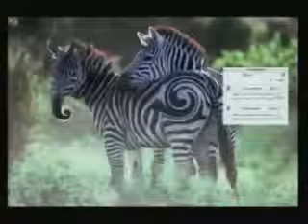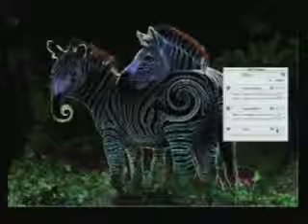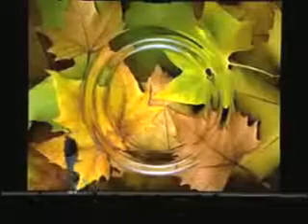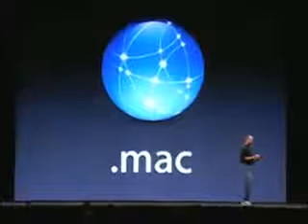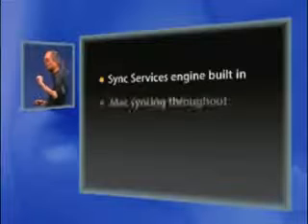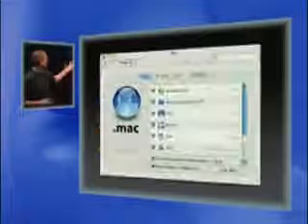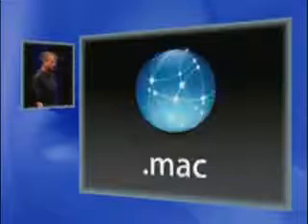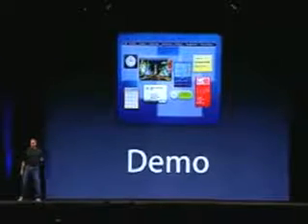Apple WWDC 2004 Part 9